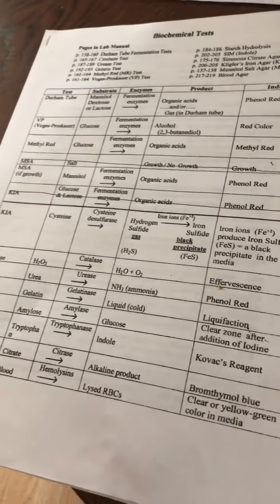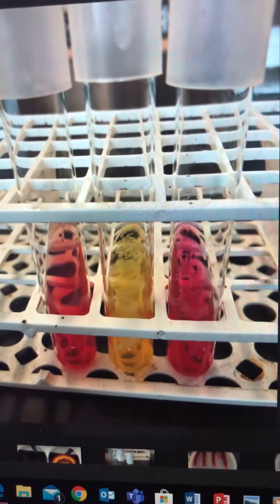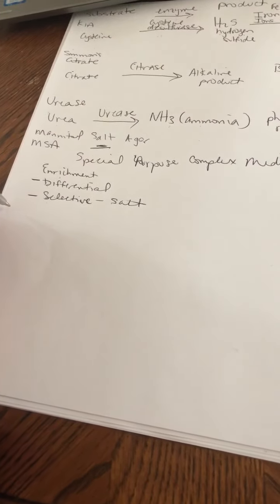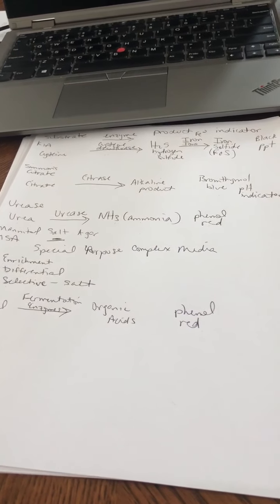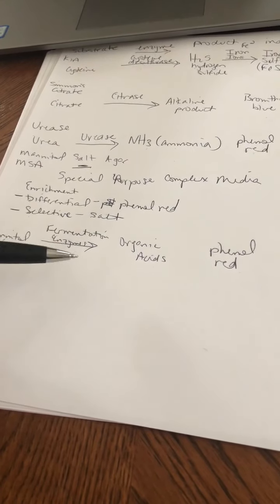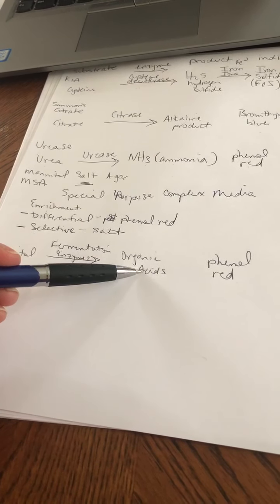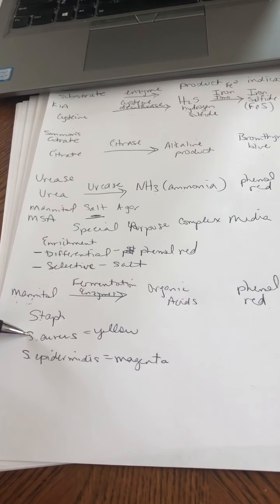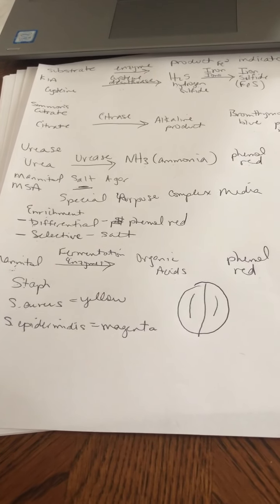MSA video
Mannitol Salt Agar video.  Selective and Differential special purpose complex media.